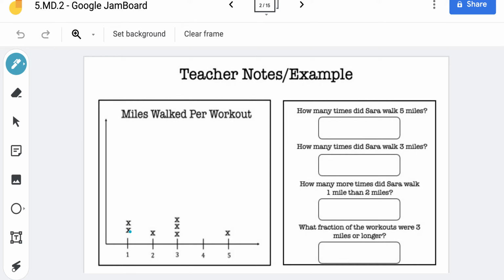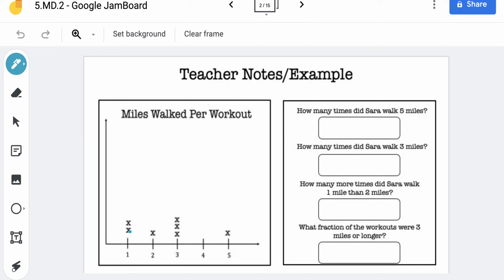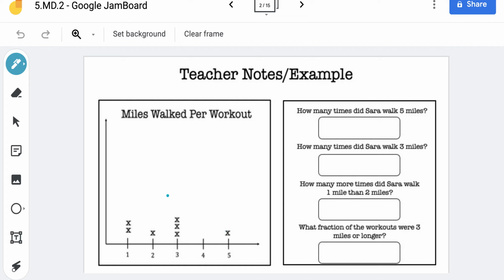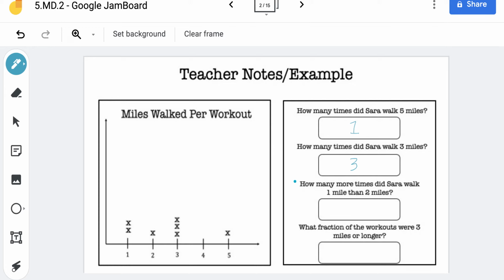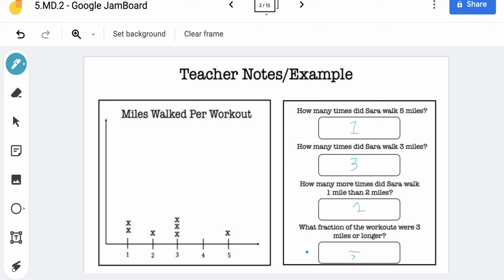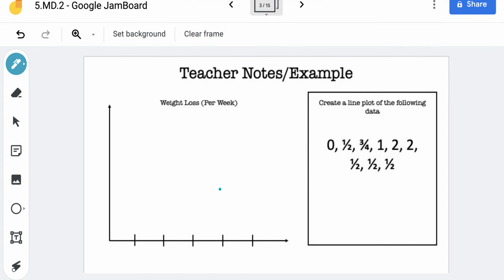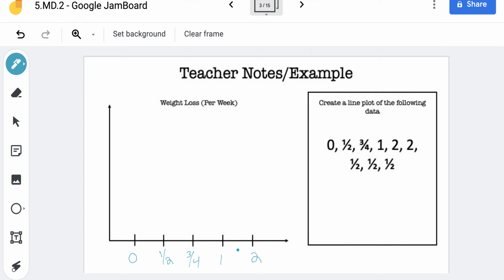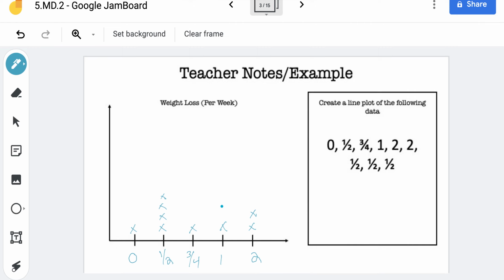How to read and create line plots (5.MD.2)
A brief interactive math tutorial by Dr. Brian Nelson